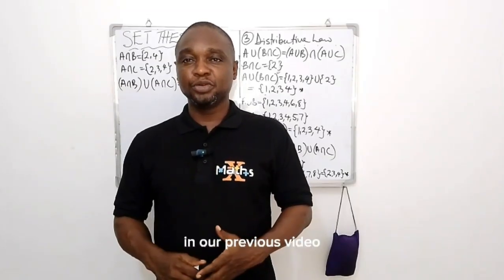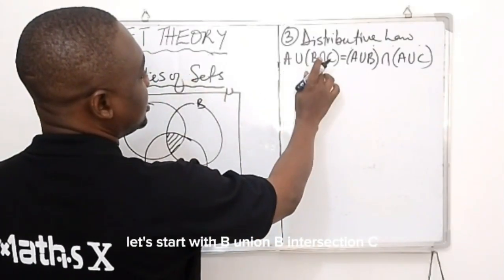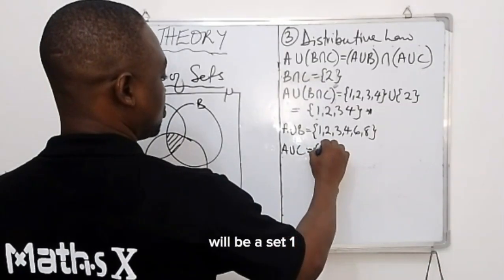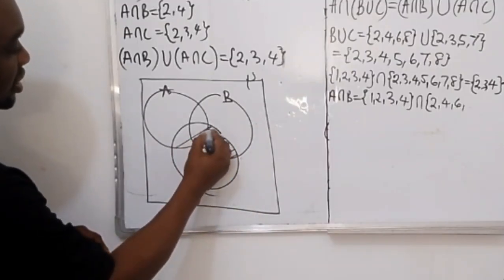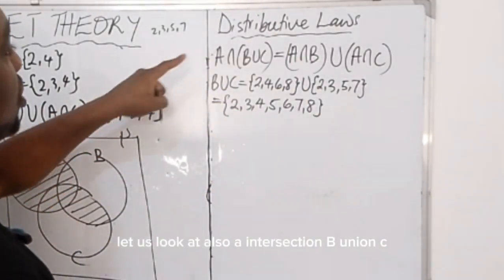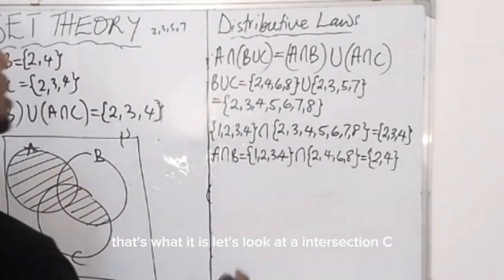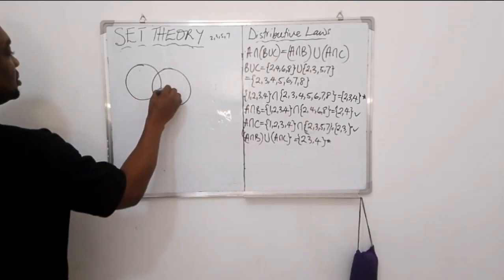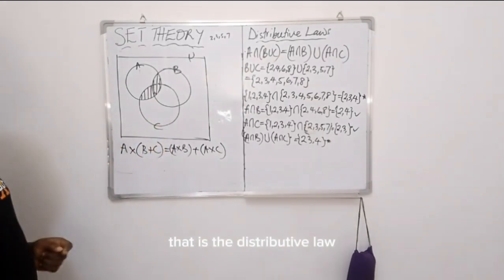SET THEORY BASICS: UNDERSTANDING DISTRIBUTIVE PROPERTIES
Discover how the Distributive Property works in Set Theory.
In this lesson we will breakdown the key formulas
A u (B n C) = (A u B) n (A u C)
A n (B u C) = (A n B) u (A n C)
Through clear explanations, examples and Venn diagrams you will see how these relationships simplify complex set Operations and strengthen your understanding of intersection and union. Perfect for students teachers and anyone preparing for WAEC, NECO, Cambridge IGCSE and JAMB